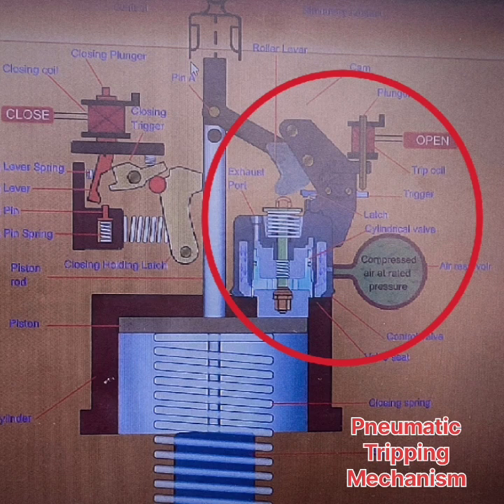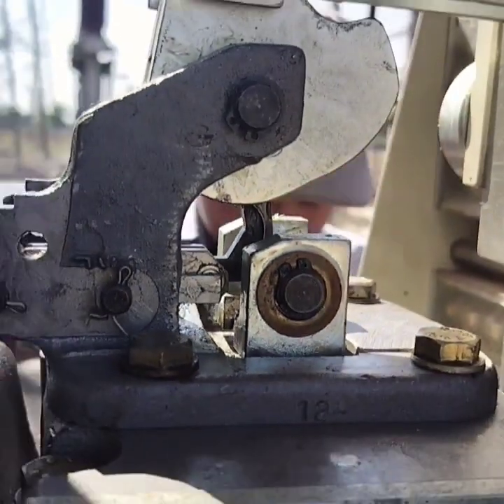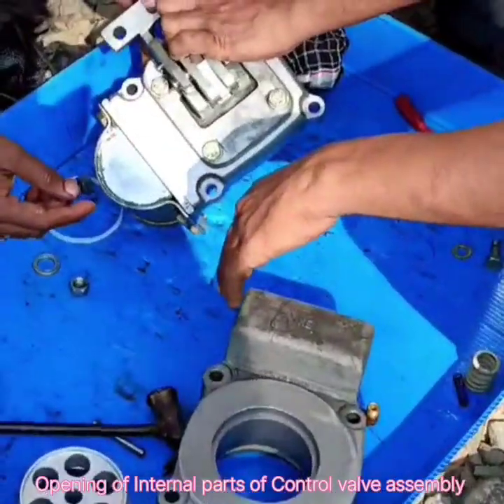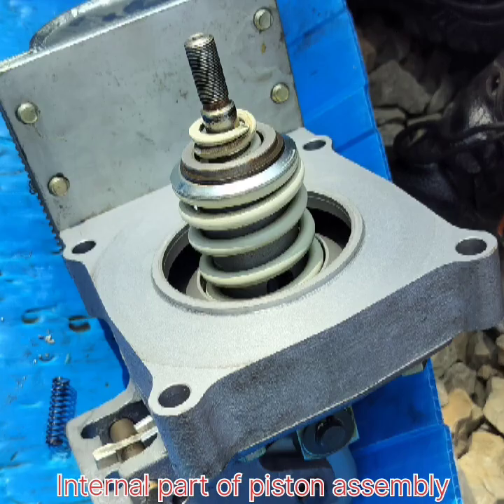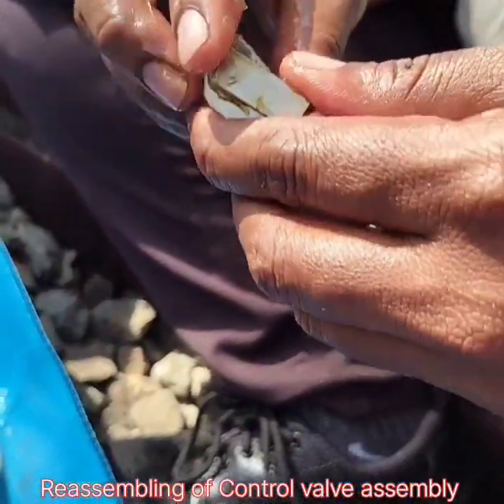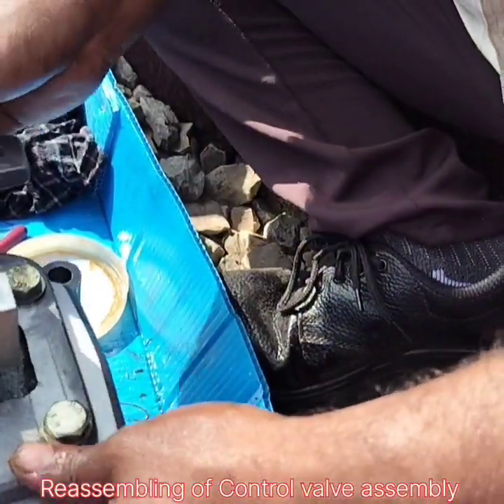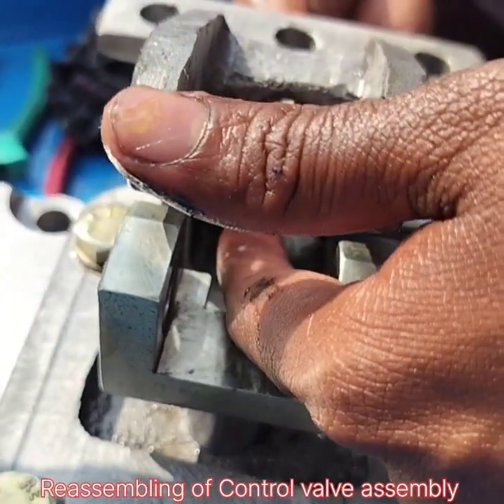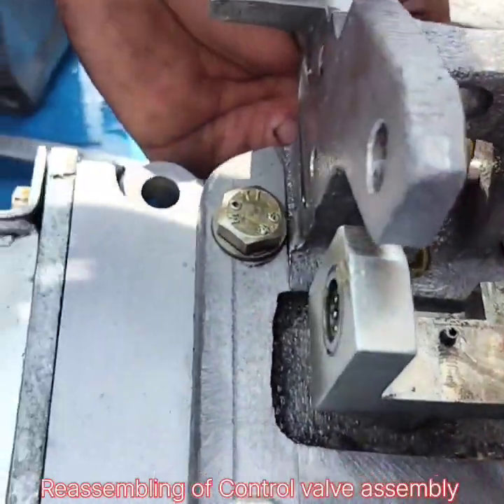Overhauling of CGL Circuit Breaker part 3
Control Valve Assembly